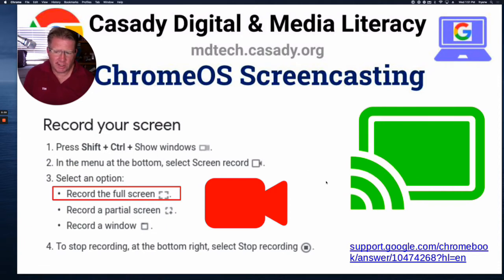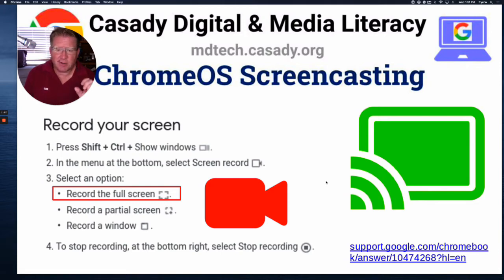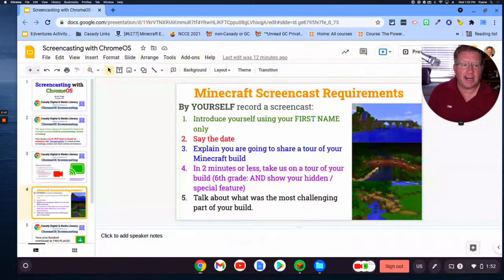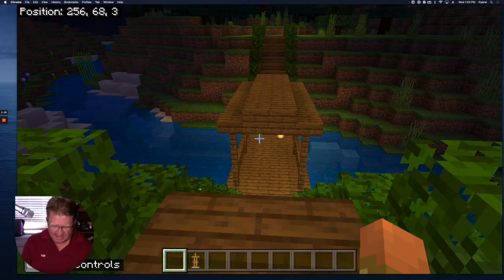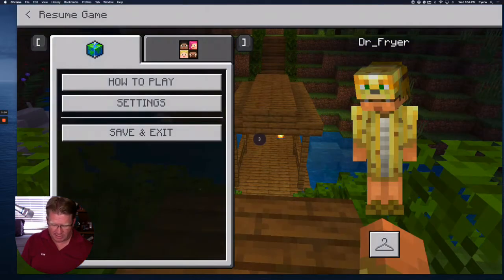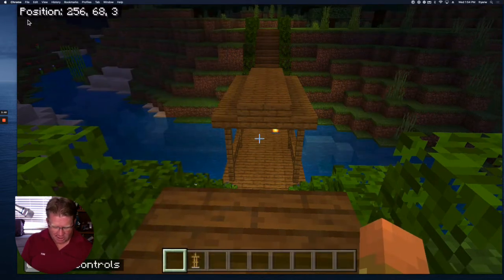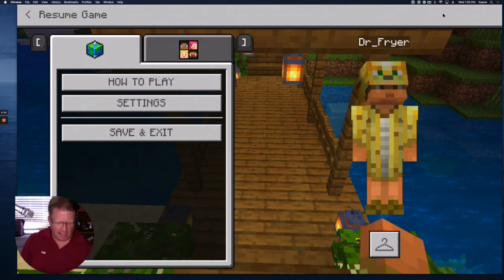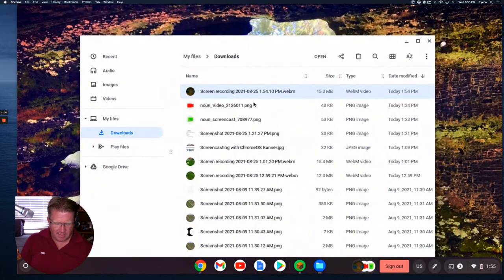Screencast with ChromeOS on a Chromebook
A 5 minute tutorial by Dr. Wes Fryer demonstrating how to SCREENCAST (screen record) on a Chromebook running ChromeOS 89 or newer, using the BUILT-IN screen recording feature. Access these slides on: